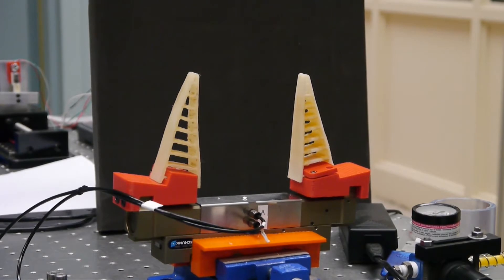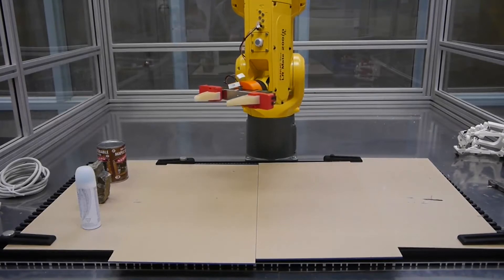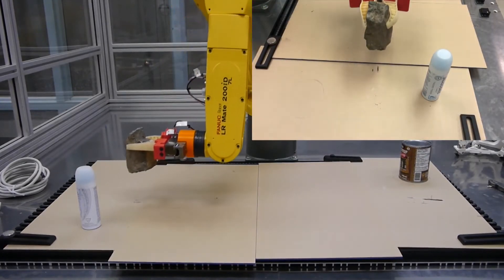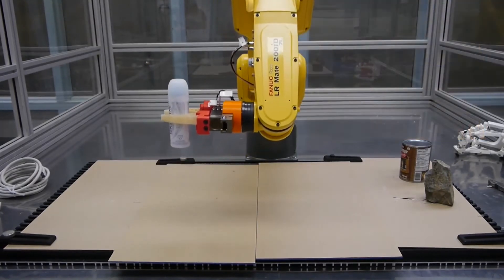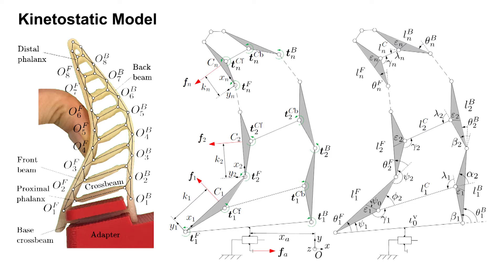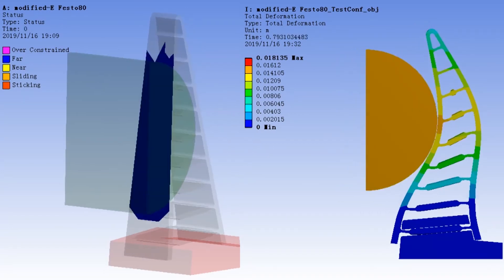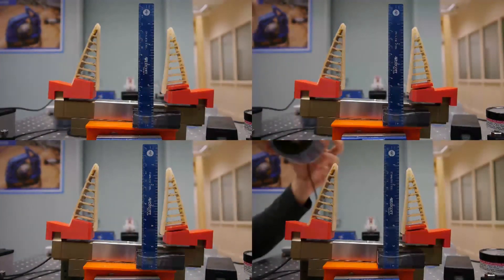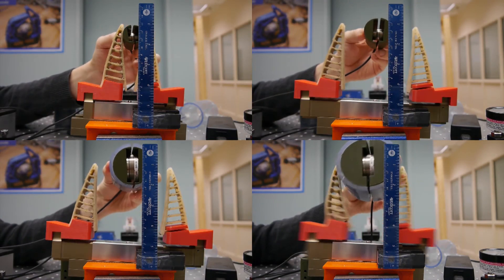Modeling and Analysis of Soft Robotic Fingers using the Fin Ray Effect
This is the video attachment of the paper "Modeling and Analysis of Soft Robotic Fingers using the Fin Ray Effect" by Xiaowei Shan and Lionel Birglen, International Journal of Robotics Research, 2020, DOI: 10.1177/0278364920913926

This work discusses a detailed mathematical modelling of parallel grippers equipped with soft fingers taking advantage of the Fin Ray Effect, a design popularized by the automation company Festo. These fingers allow for the flexible, compliant, and adaptive grasp of random objects and conversely to most soft hands, the Fin Ray Effect fingers can be attached to most standard industrial grippers making the transition from a stiff end-of-arm tool to a soft one very easy and affordable. The model proposed in this paper is based on a pseudo-rigid body technique and is shown to accurately predict both the deformation of these fingers and their grasp forces. Finite element analyses as well as experiments are demonstrated to closely match the results of the model.